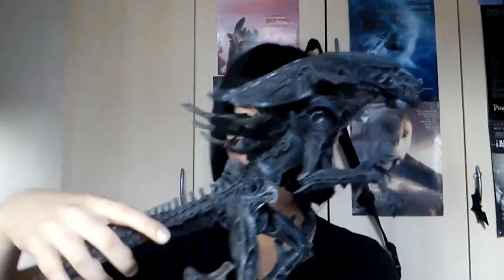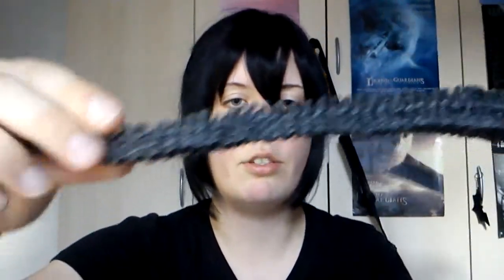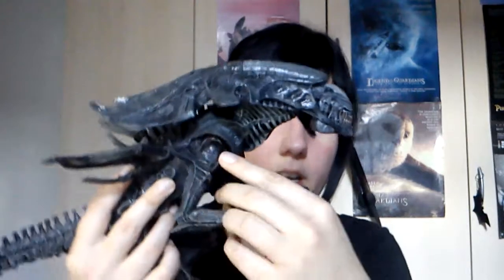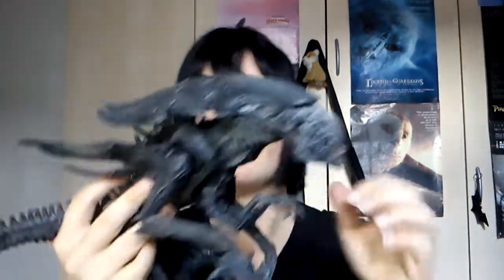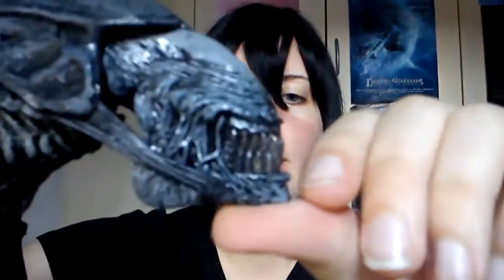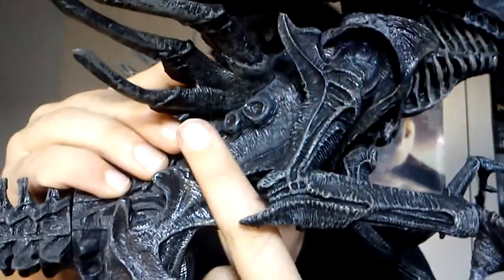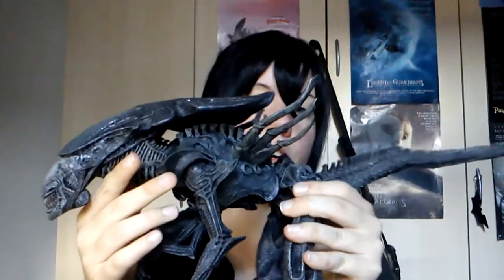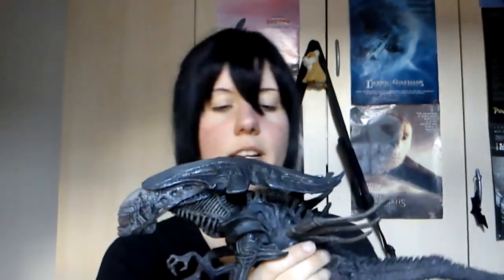Mcfarlane Alien Queen - Figure Review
I'm back with another review! Hope you enjoy it ^^ I'll try to make more reviews in the future :D